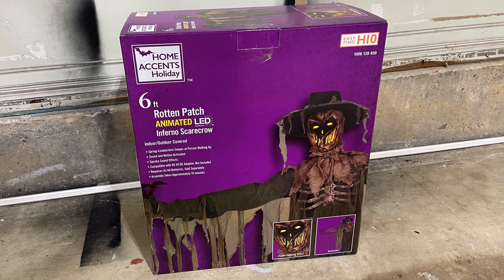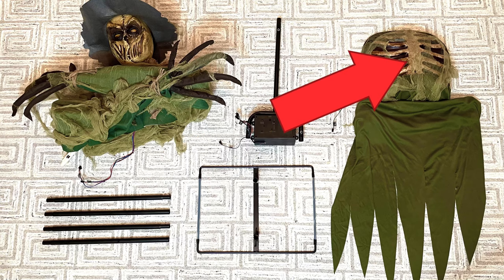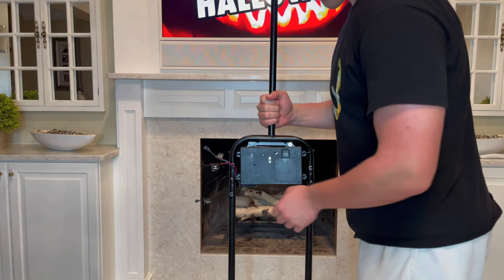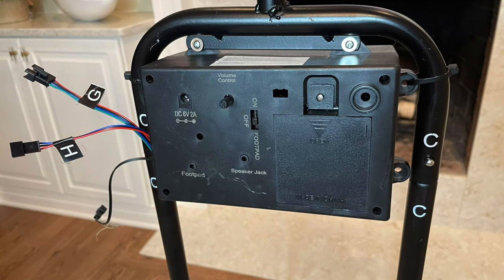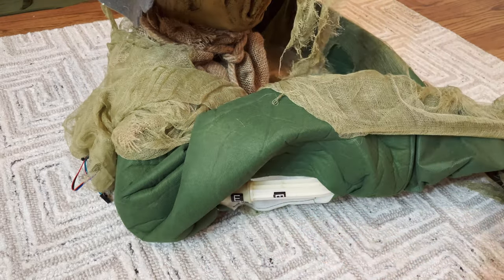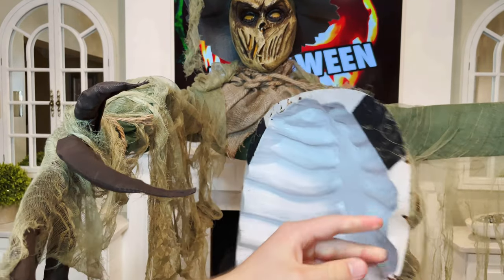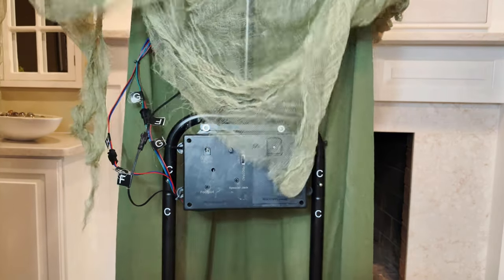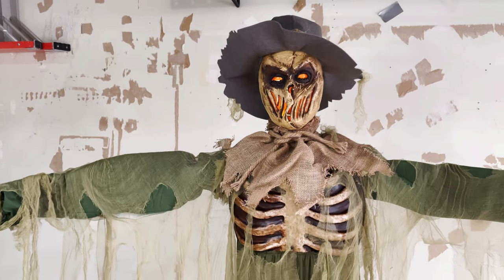HOW TO SET UP INFERNO SCARECROW - HOME DEPOT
🎵 Listen to "I See Dead People" OUT NOW •
You can search "Tyler Hunt I See Dead People" on any other platform that you listen with to find the song! (: